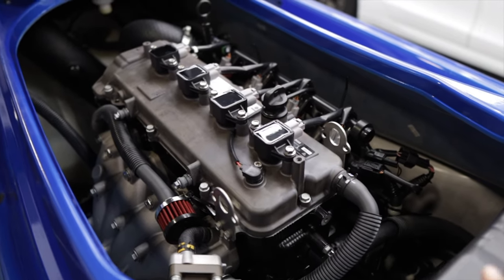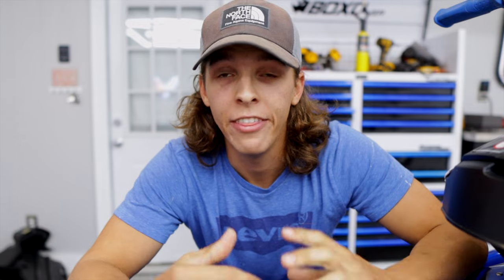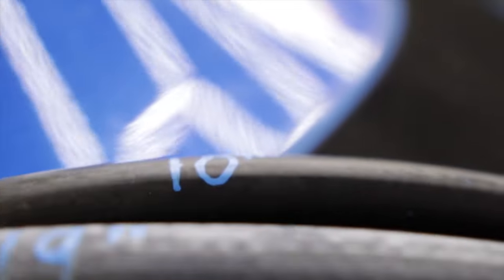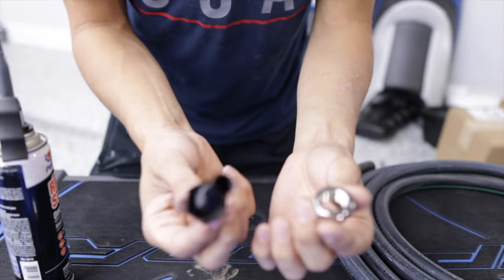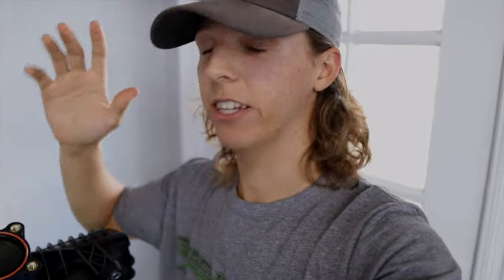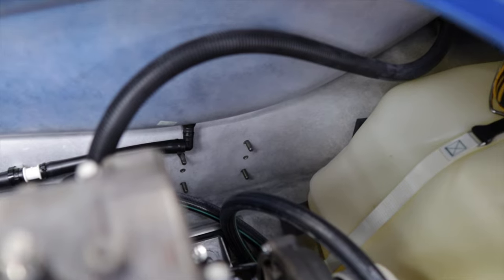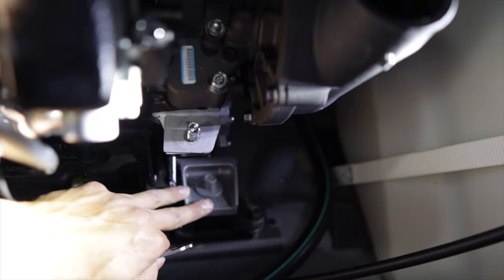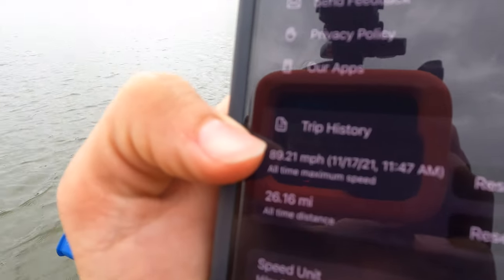DETAILED Yamaha SVHO Pro-Series Cooling & Gen-3 Intercooler INSTALL + 89 MPH!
One of you guys asked for a better video on the Pro-Series cooling kit, and we delivered! With the help of the intercooler and titanium valve retainers, this 2021 GP1800R SVHO broke over 89 MPH! These new Yamahas never fail to amaze me! If you haven't already, please subscribe to the channel for more content on fast jetskis, my GP1800R SVHO, my Sea-Doo RXPX 300, Tesla PLAID, Tesla Model 3 Performance, Corvette C8.R, and much more.